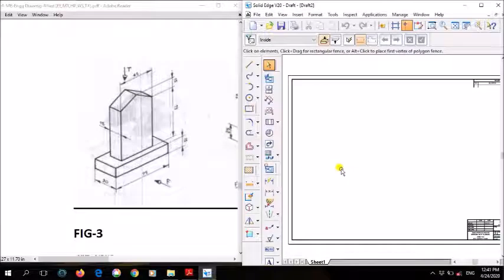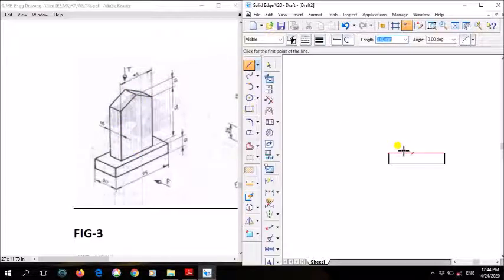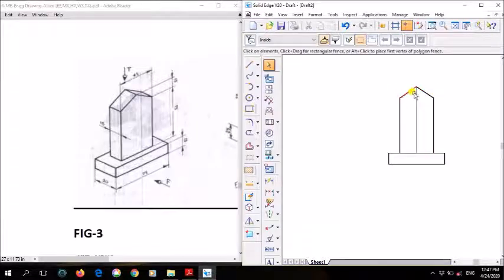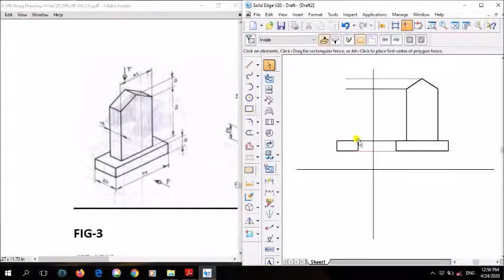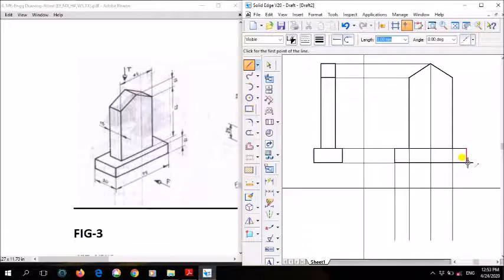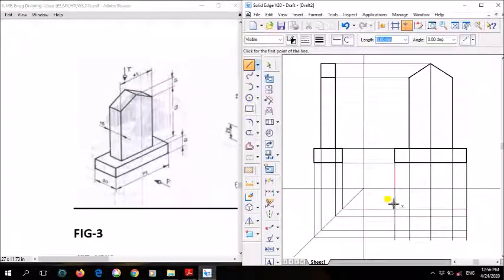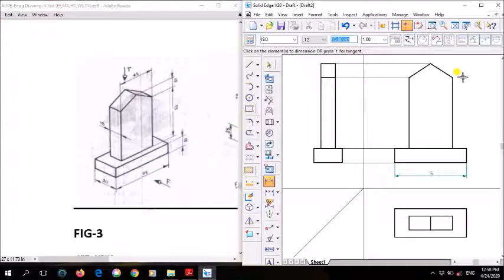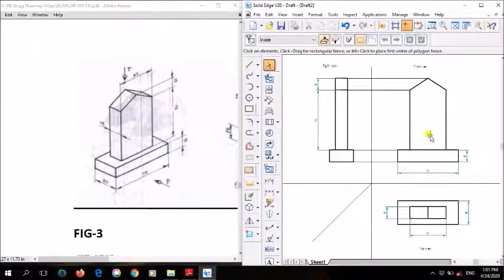15ME01D Engineering drawing (Pictorial to orthographic view). Part 2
In this video you will learn about the conversion of 3D drawing into 2D views. You will learn drawing of top, front and right side view.